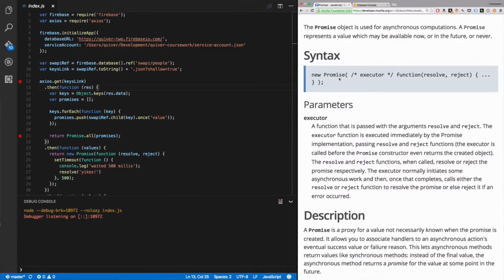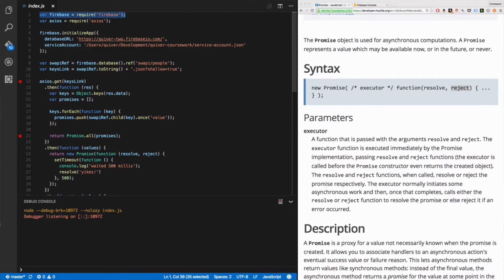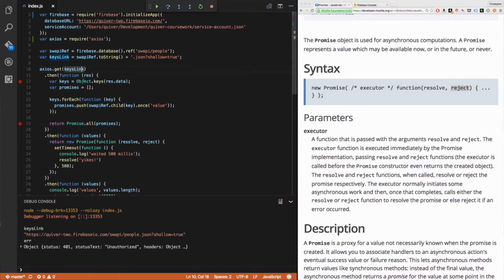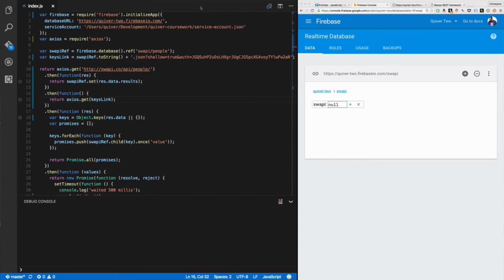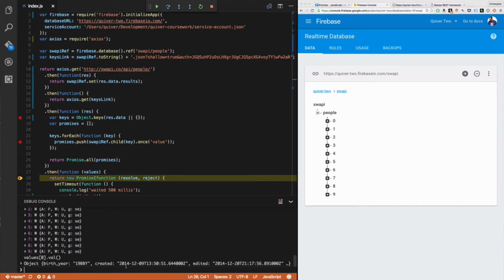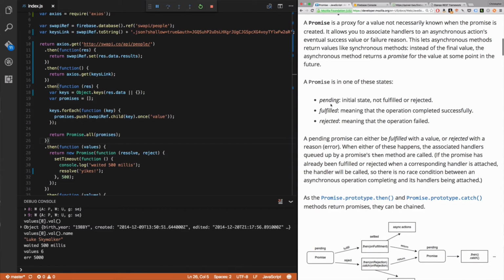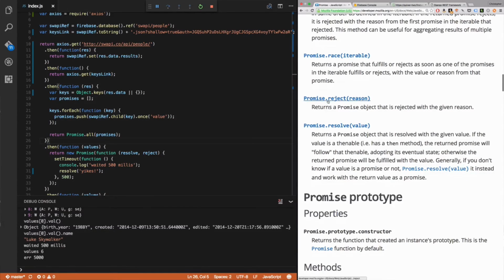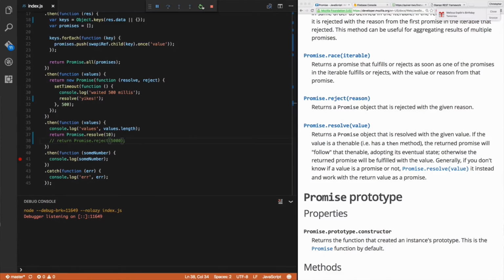Promise Review for Firebase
The Firebase JavaScript SDK is tricky to use if you don't understand JavaScript Promises. Watch this quick tutorial to catch up!